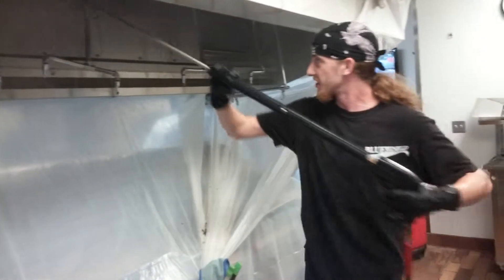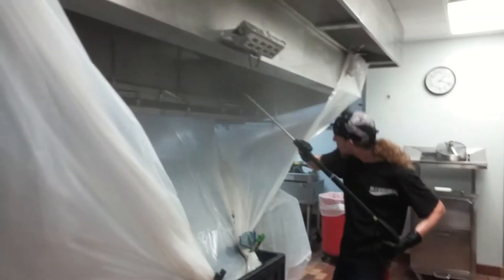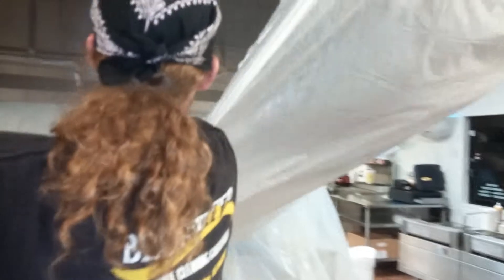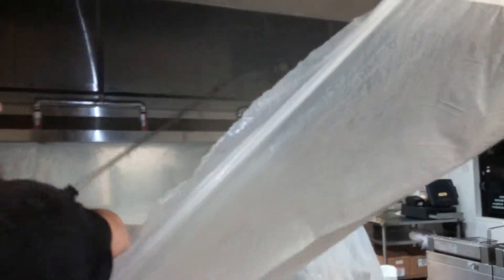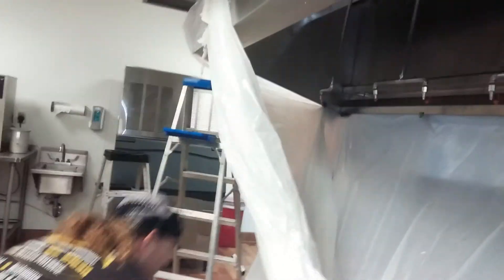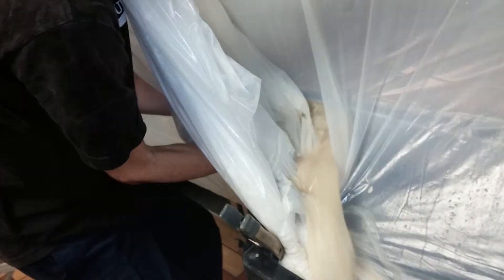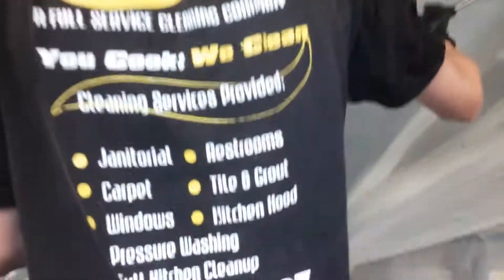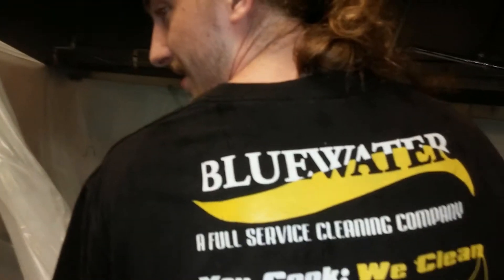Magnetic Duct Scrapper(3)